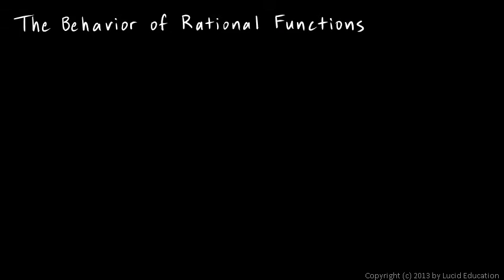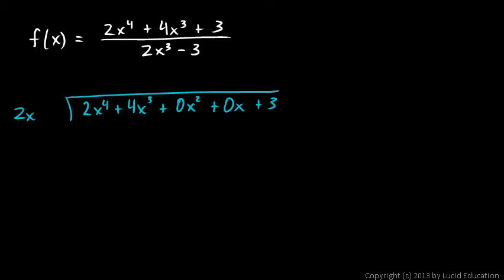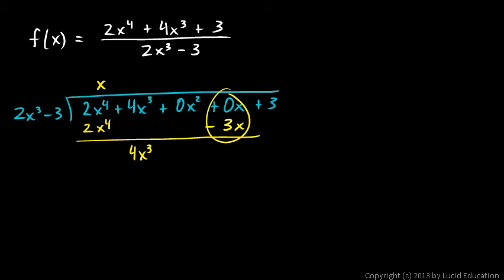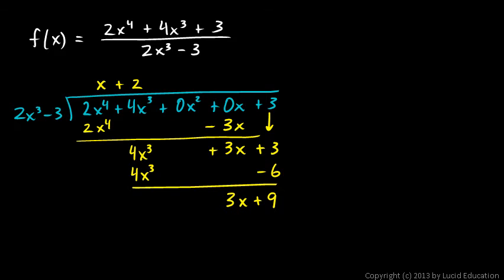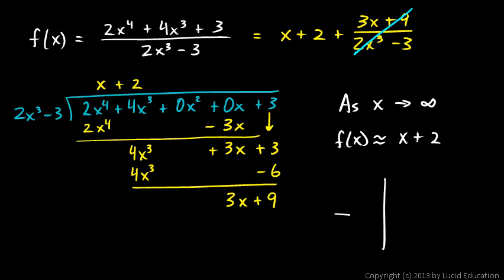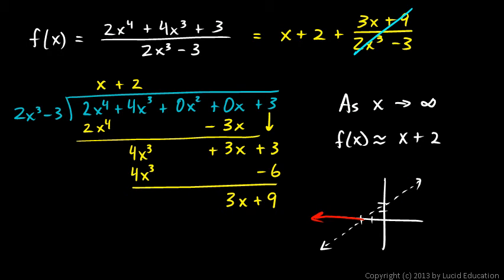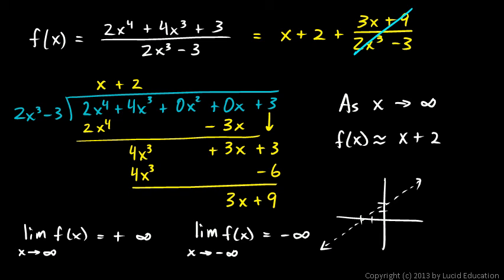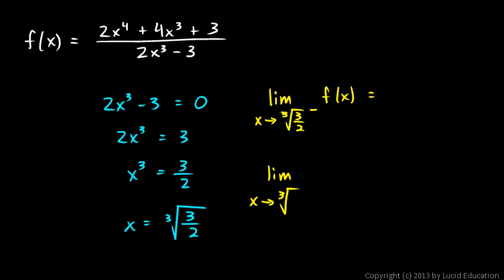Calculus 2.3c - Rational Functions - Slant Asymptote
Rational functions with slant asymptotes, and the use of limit notation to describe their behavior.